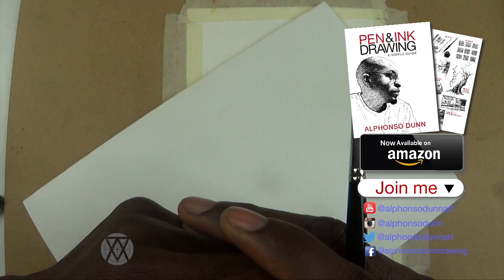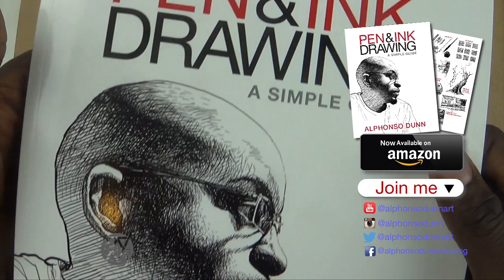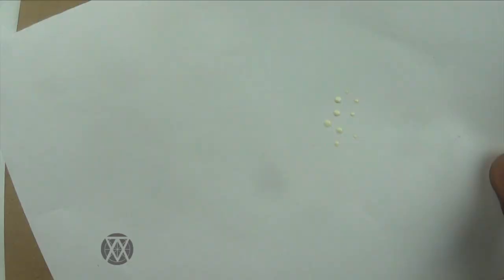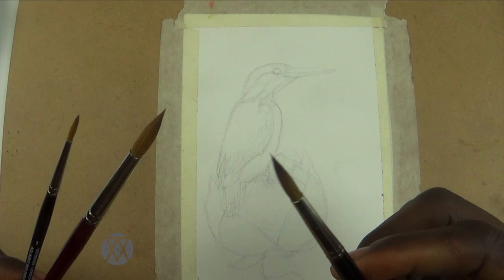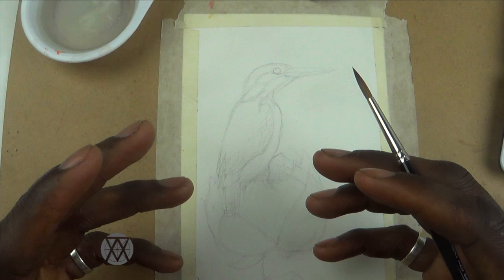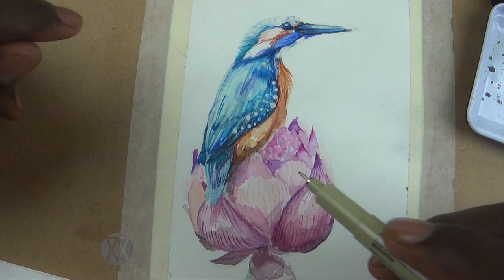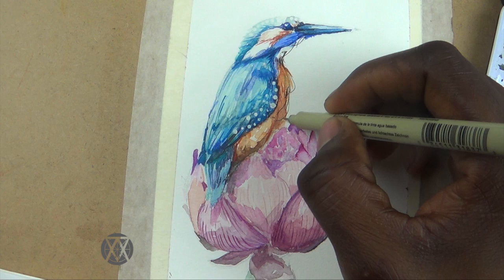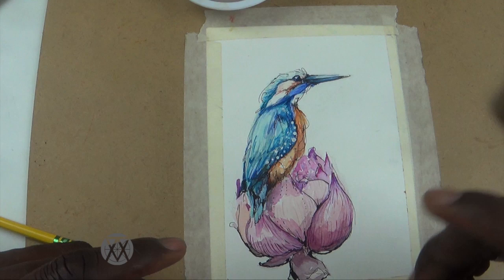Watercolor & Ink Tutorials | How to Draw & Paint a Bird & Flower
MY DRAWING BOOK
VIDEO DESCRIPTION
How to draw and paint Flowers with Pen and ink and watercolor. This video is a part of a series of videos that will demonstrate how pen and  ink can be combined with color and other media, including watercolor, acrylic, markers, and colored pencils.
Much of what is covered can be applied to drawing other birds and flowers.

See my other videos on pen and ink drawing tips, tricks, and techniques :-)

Materials:
No.2 Pencil
Sakura Pigma Micron 0.02
Loew Corning #4 Watercolor brush
Windsor Newtwon portable watercolor set (12 colors)